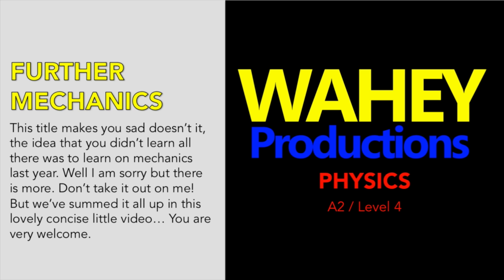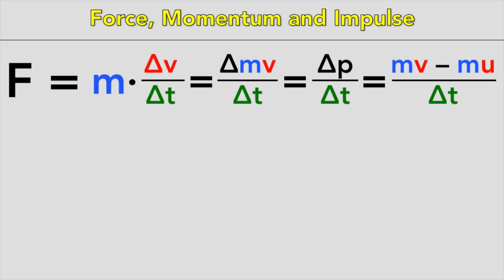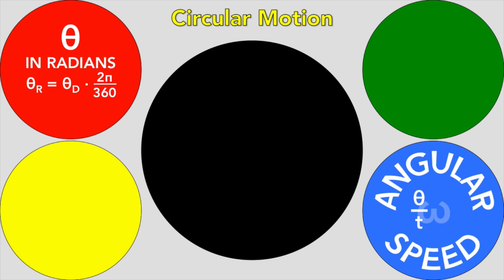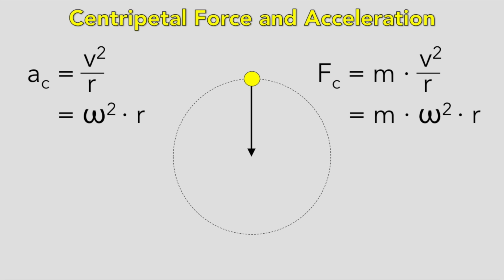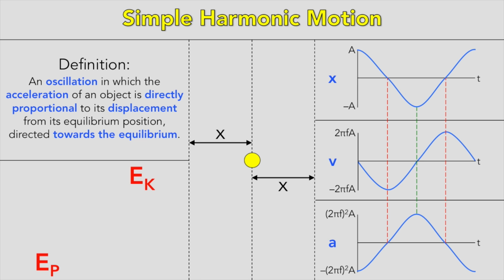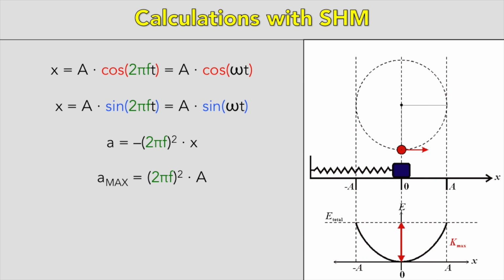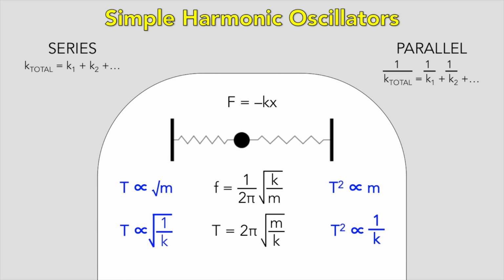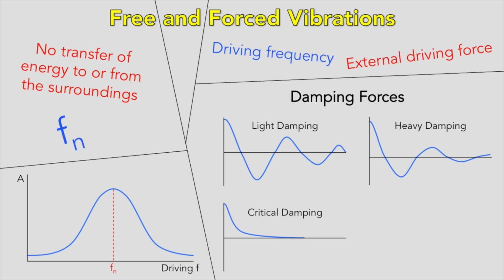Further Mechanics | Physics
Physics: Further Mechanics

WILL and CONNOR take a look at A2 Physics focussing on the AQA Physics A and Unit 4. Over the series you will be told everything you need to know to get full marks!

Series Title: Physics (AQA Spec A) Unit 4 Episode (1/4).

Will: @willcarne
Connor: @ConnorXfor
WAHEY: @waheytweets